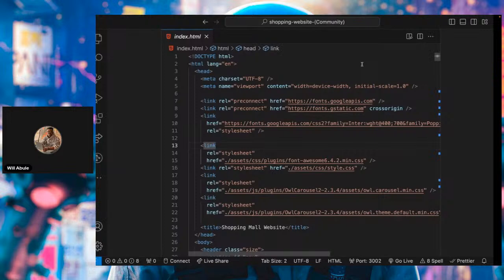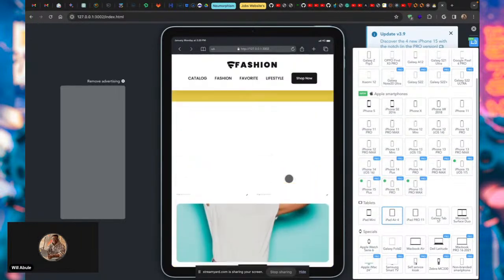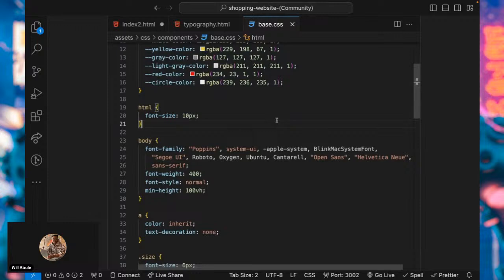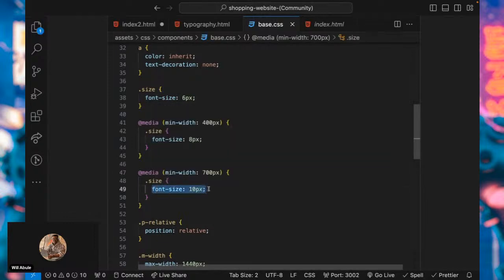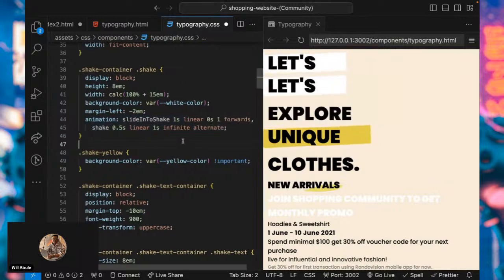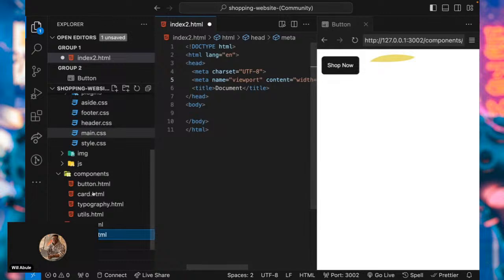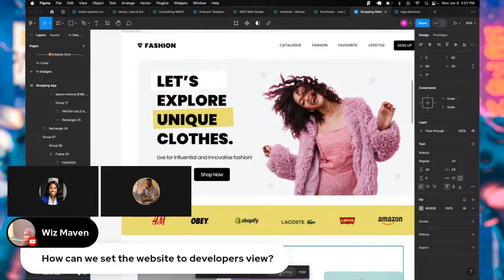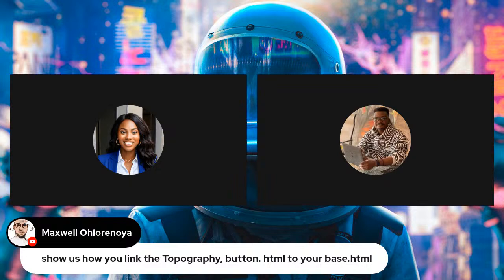15. Media Queries and Responsive Design (Class 1)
Media queries and breakpoints
Creating responsive designs for various devices
Mobile-first vs. desktop-first approaches